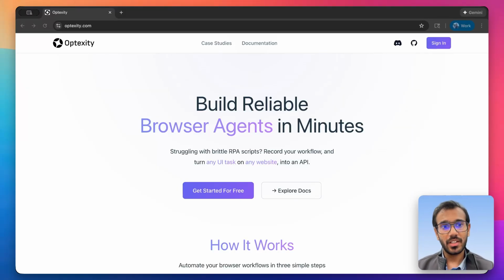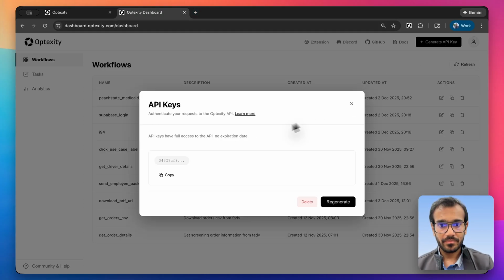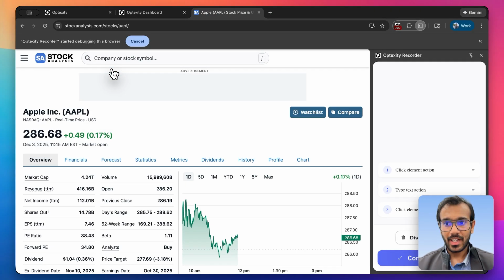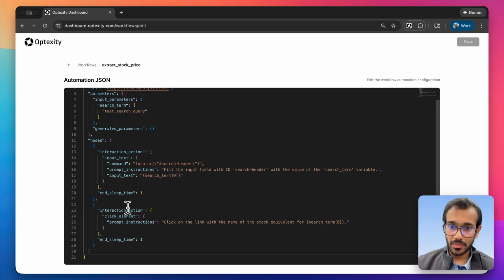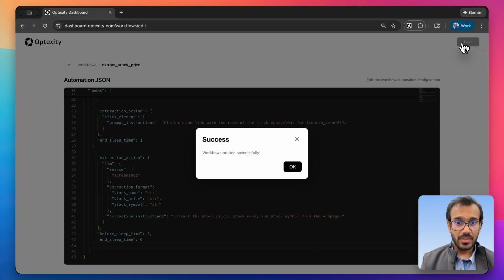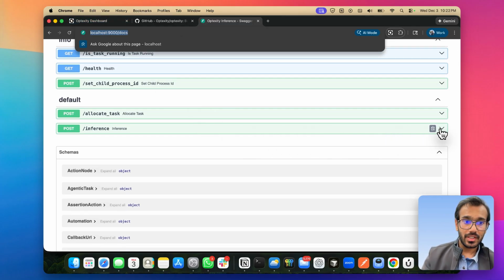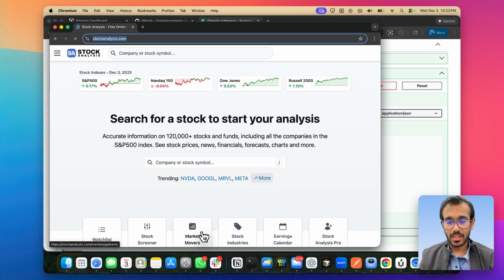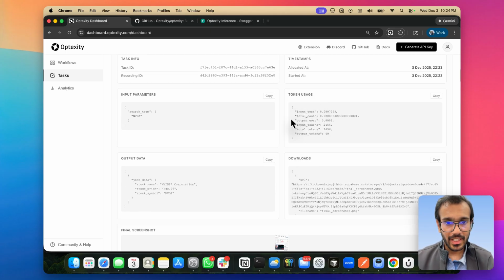Optexity : How to use Optexity to create browser automation agents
In this video we show simple "Hello world!" of how to use Optexity to create automation agents for real world browser workflows. You can create these agents(simple or complex) for free, using Optexity's Chrome extension and open source code.